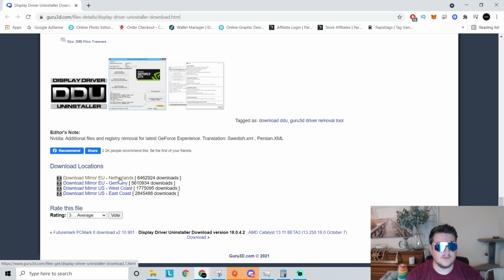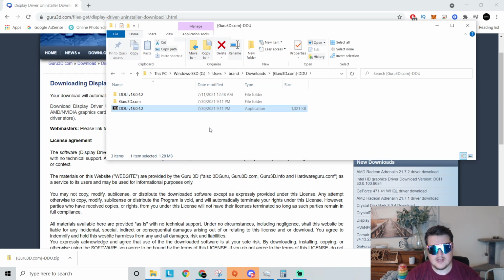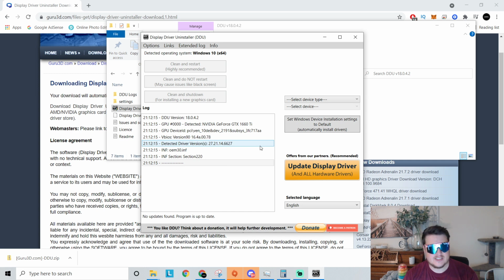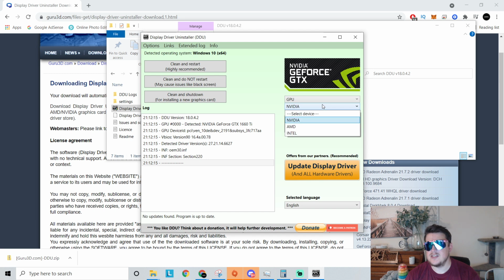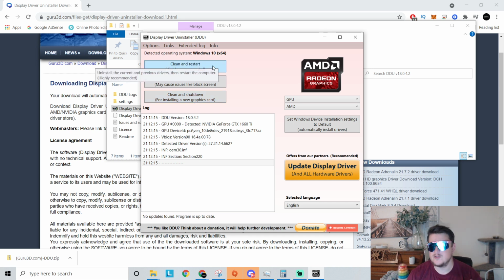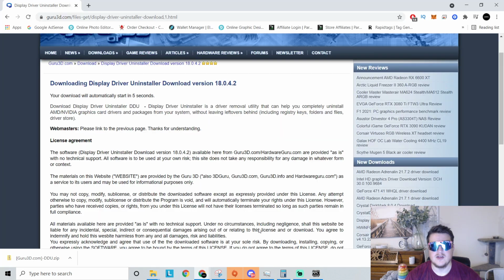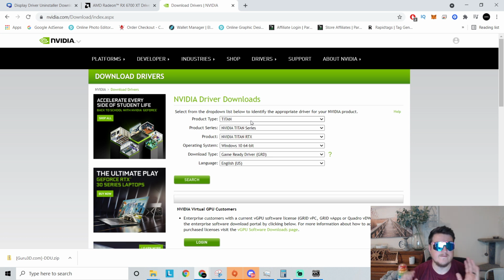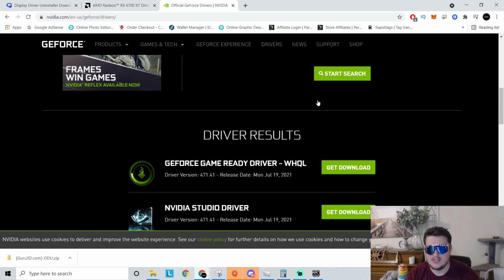How to DDU your Computer Easy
. DDU download